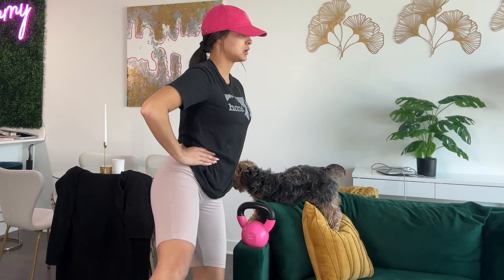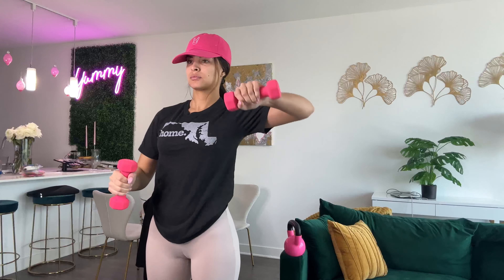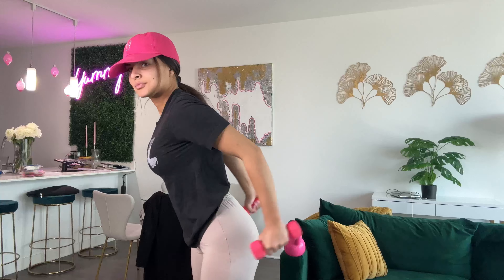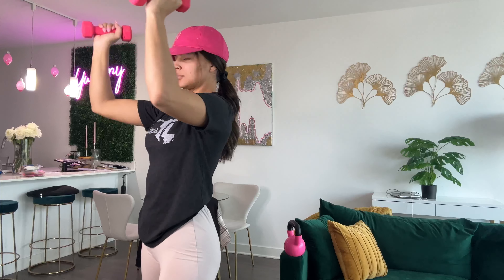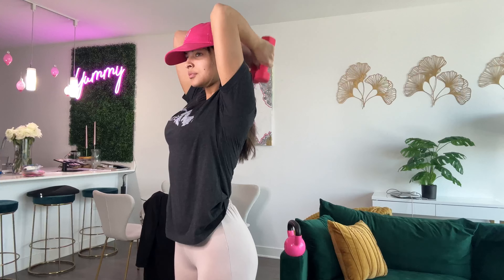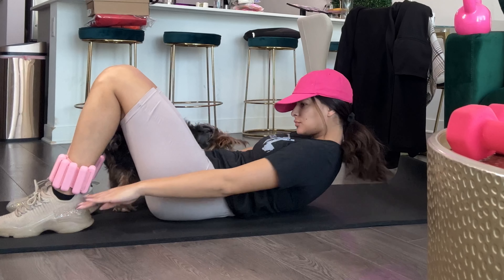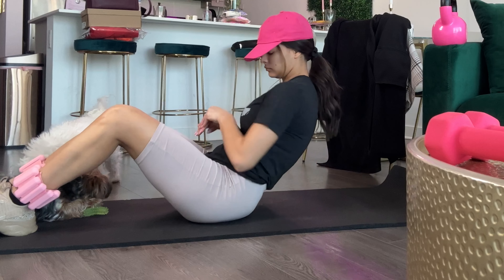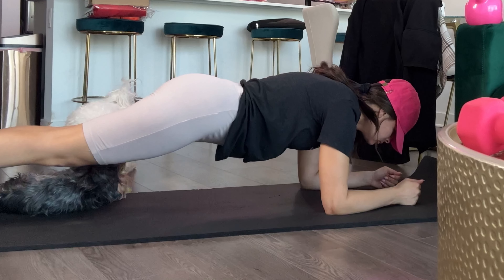Easy daily workout routine - first post breast augmentation full body workout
This is (a lighter version of) my daily full body workout routine! In this video I did my usual exercises but with less reps and less weight (just one set of 30 reps). I’ll slowly build back up to my normal reps and higher weight (3 sets of 30).